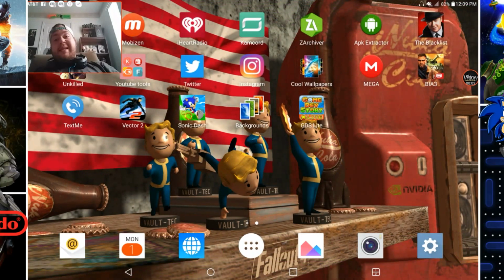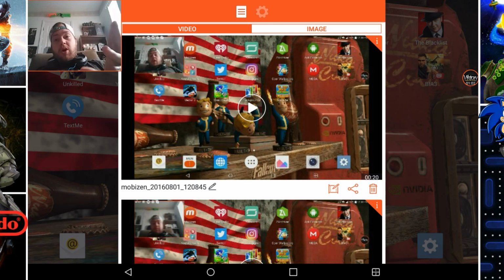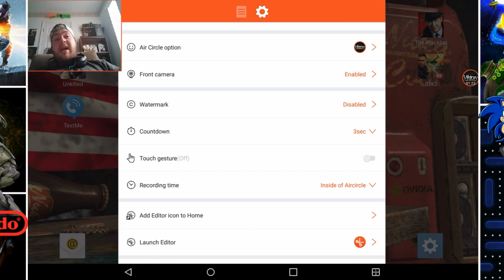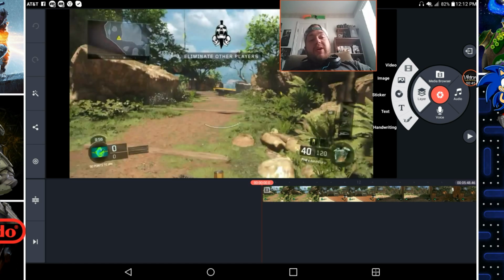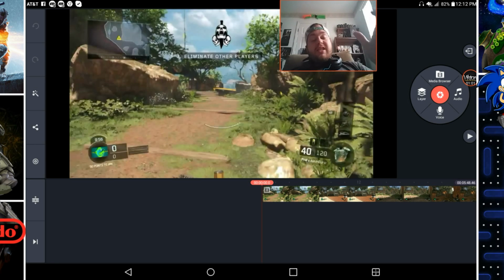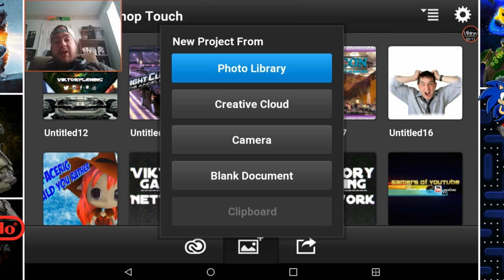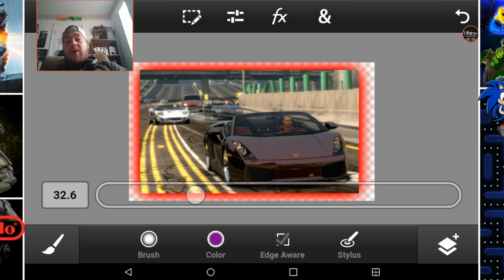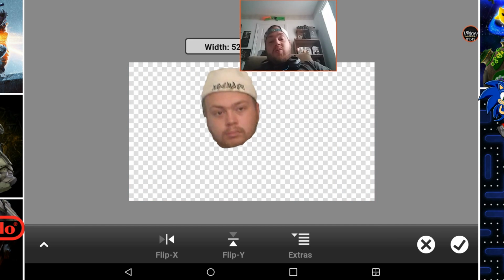How to Make FREE High Quality Videos Using Your Android Device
Background Eraser:
Occasional live streams of various games
Follow me on Kamcord: